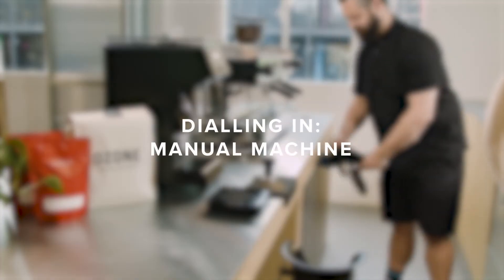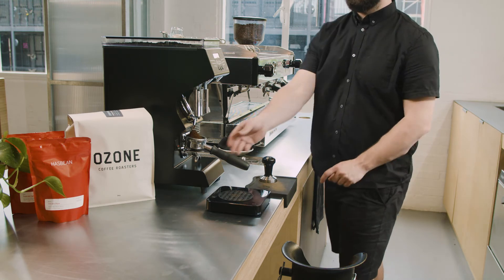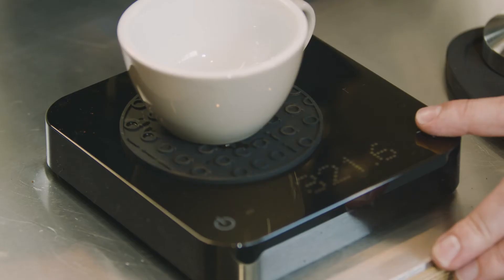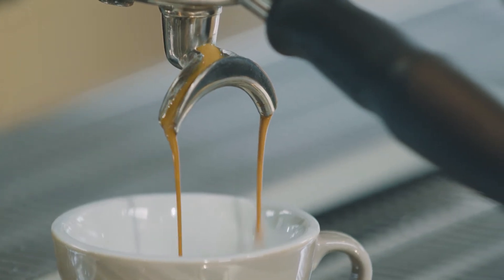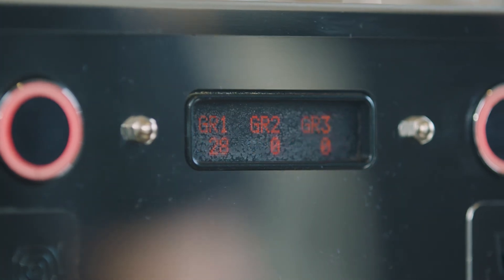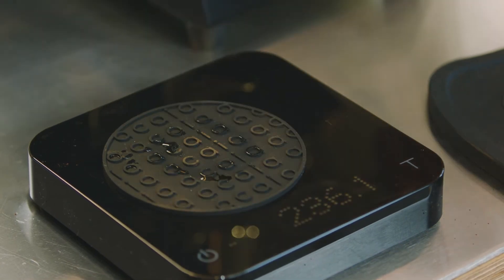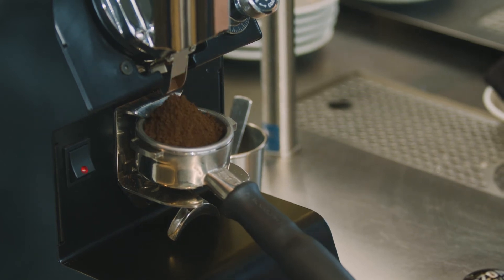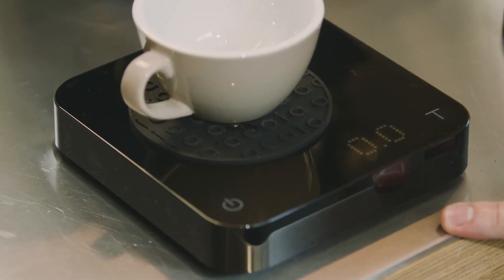Dialling in: Manual machine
Dialling in is the calibration of the grinder and is crucial in ensuring the espresso tastes delicious. This must be done every morning and checked throughout the day. This video tutorial takes you through how to dial in a manual machine.